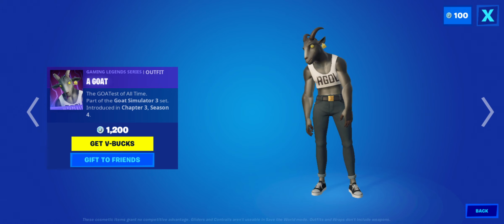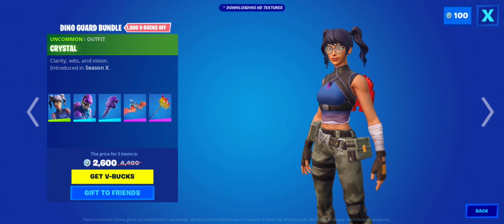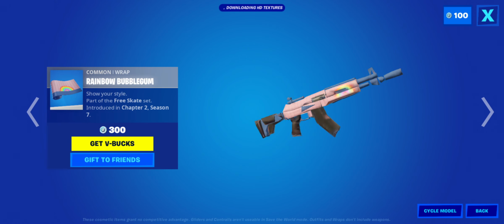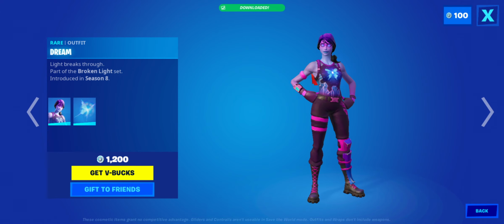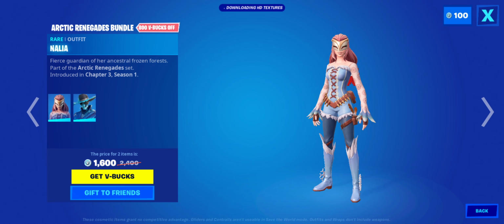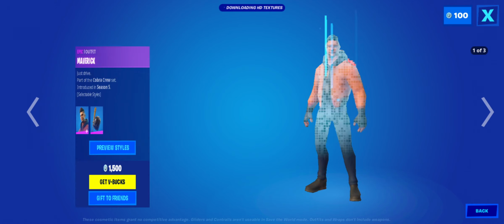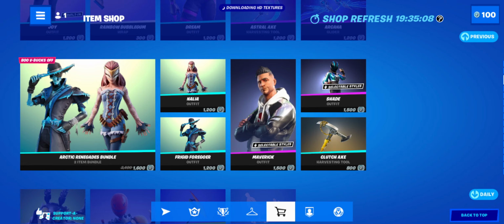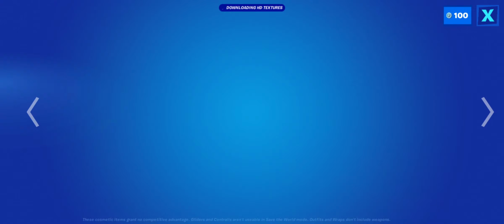The Goat simulator collab skin is finally here Sat Nov 26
honestly this item shop is pretty good, some items may not be the best, but obviously the main thing that's interesting is the new skin which isn't new but has finally released in the item shop because you could have got it if you pre-ordered it on the epic store early, but I'd say it's a really good skin even though it's a bit weird it's that type of weird that's kind of cool in a way there is a couple of other things like the returning airhead skin which is really good it may not be the best but is definitely worth buying personally I'd say, the returning Mothmando skin as well and a couple other things in that section, but besides from that this item shop is definitely really good the items that came back may not be the best but the highlights are the little things and obviously the new skin which isn't new but also is in a way they may not be that worth buying but there are still really good

Also, like I said I do apologize about the timing of this I did want to do this way way earlier but let's just say I got caught up in some movies with My mother so I do apologize